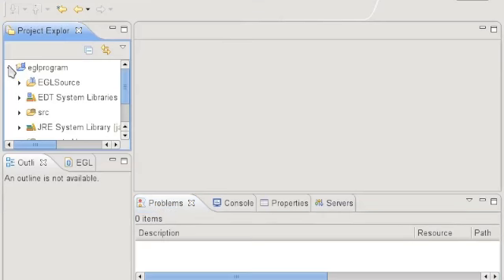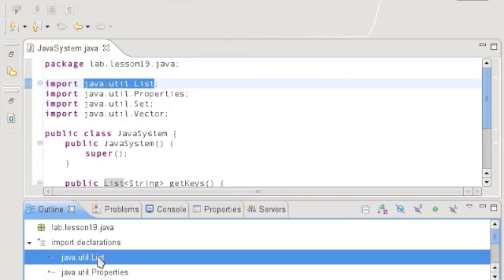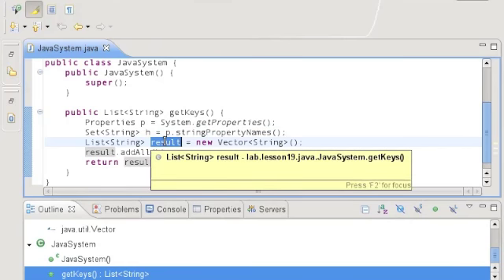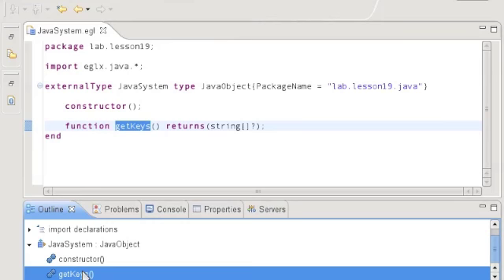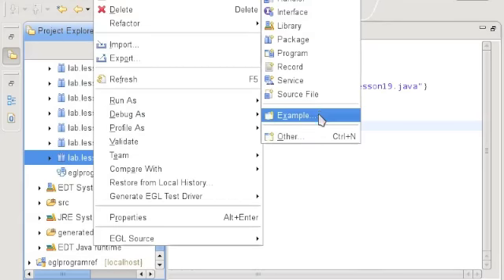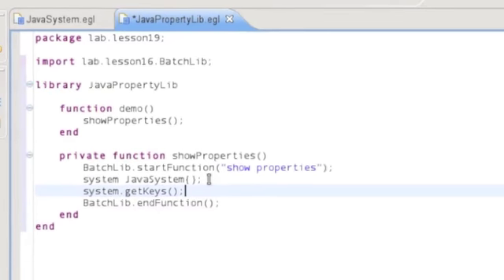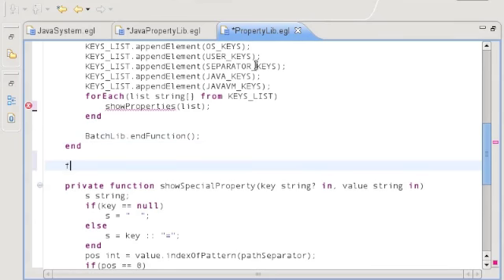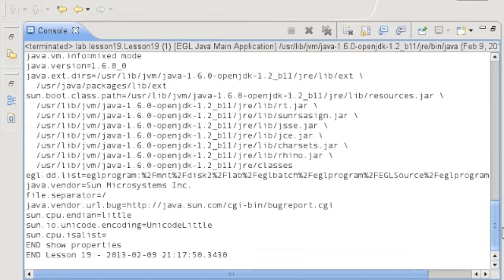Essential EGL+Batch - Lesson 19 External Type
Define and use an external type in an EGL program. Create a Java class called JavaSystem to get a complete list of property names for Java system properties.